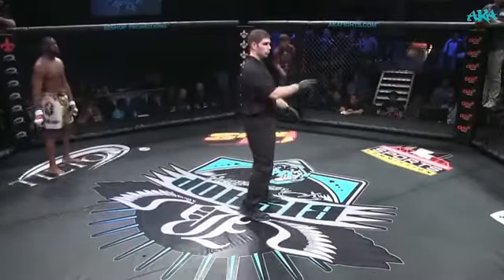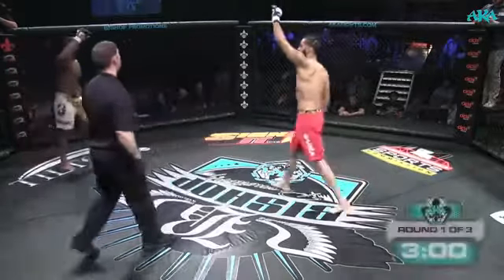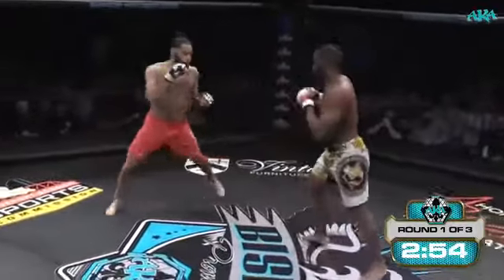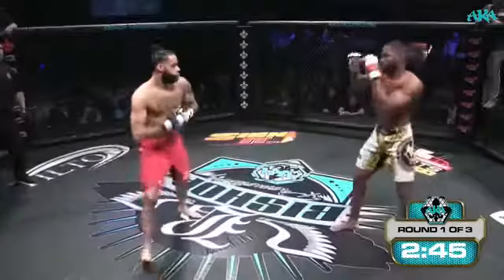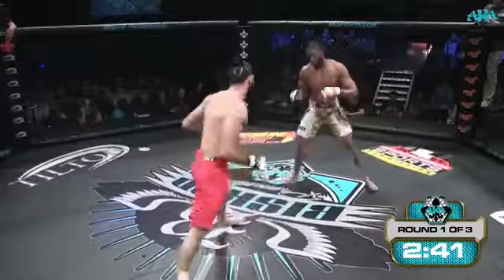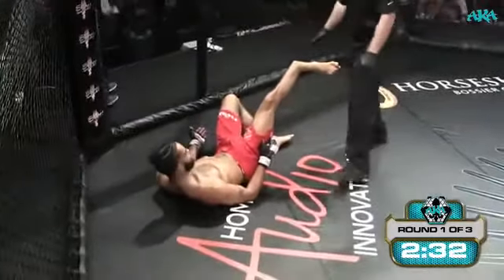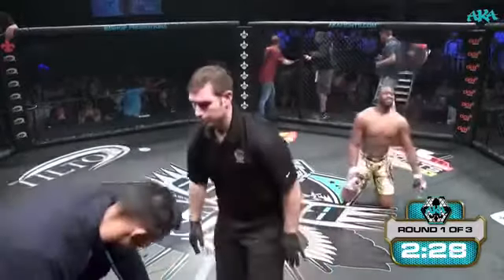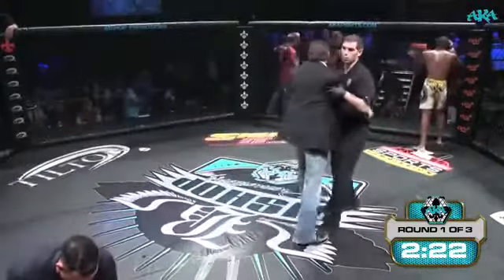MMA FIGHTERS LEG SNAPS LIKE A TWIG 🙈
MMA contest in which man snaps his leg in two. Not for the faint hearted